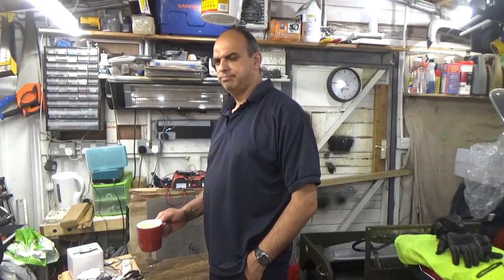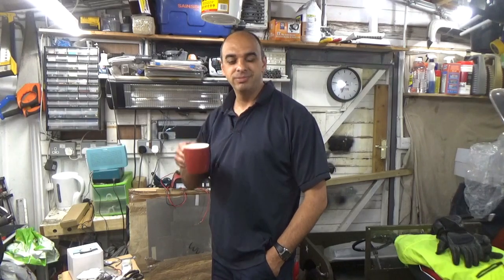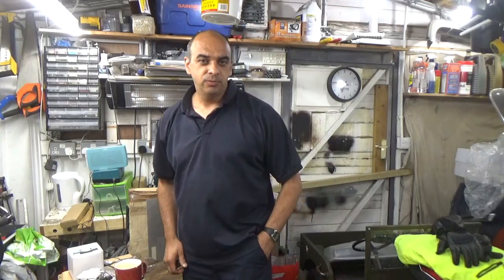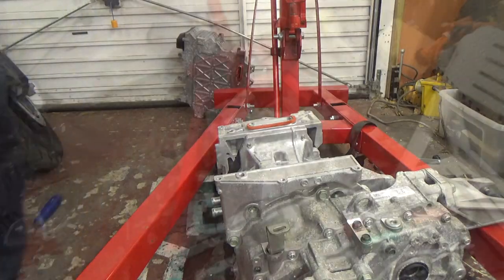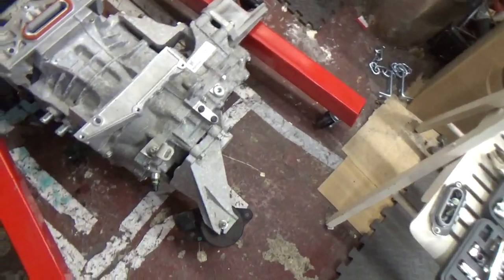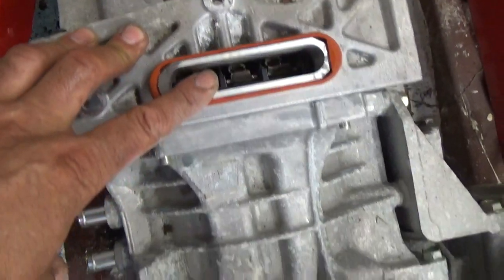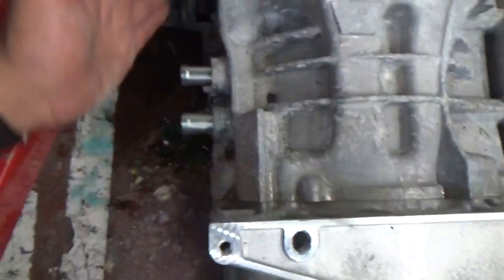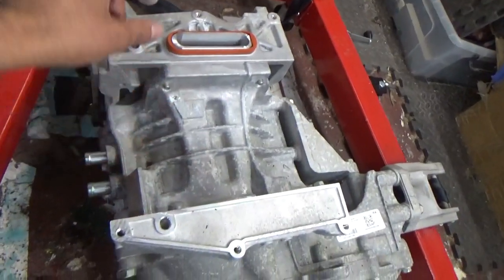Converting a classic BMW to electric. Nissan Leaf Power Part 2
Moving on to taking apart the leaf assembly